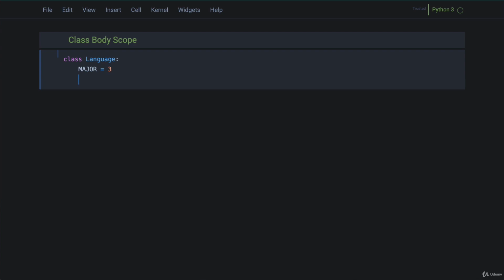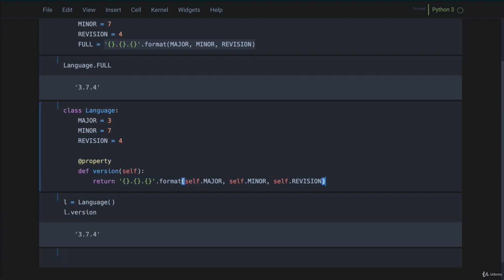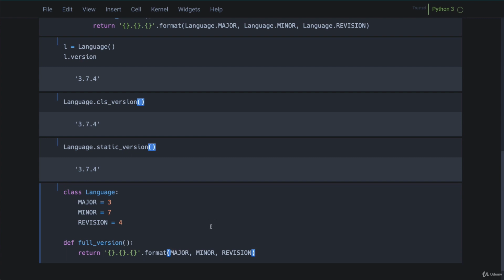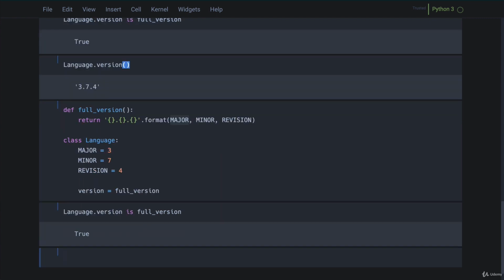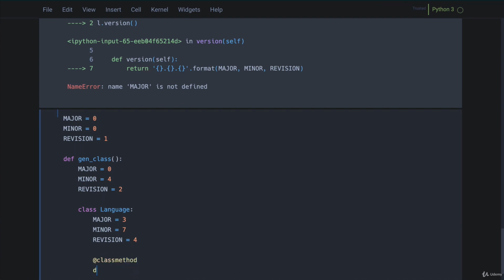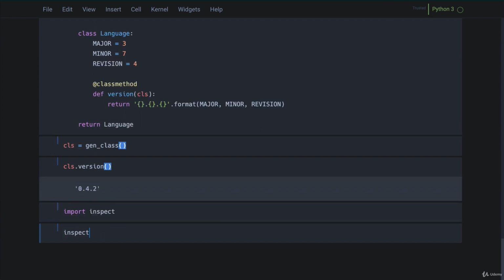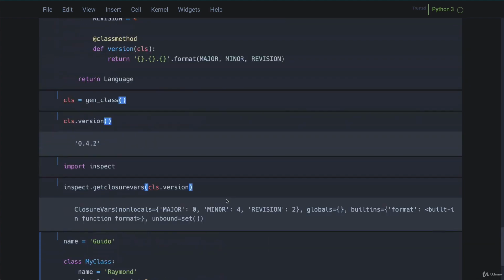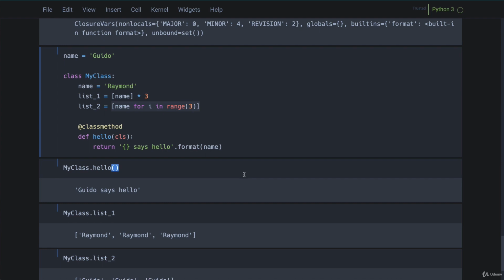031 Class Body Scope Coding